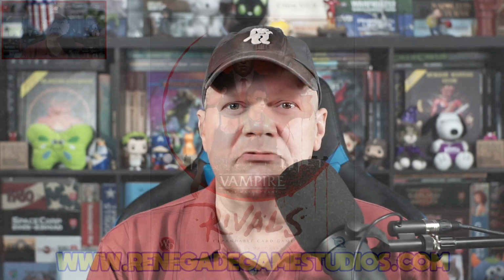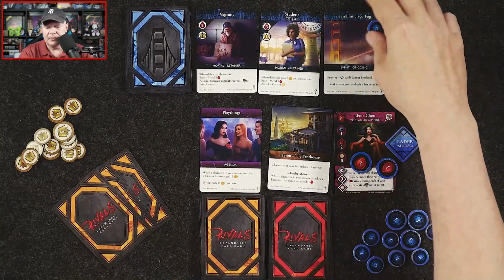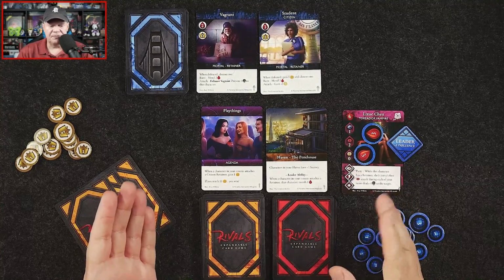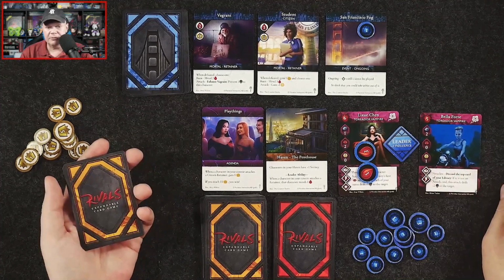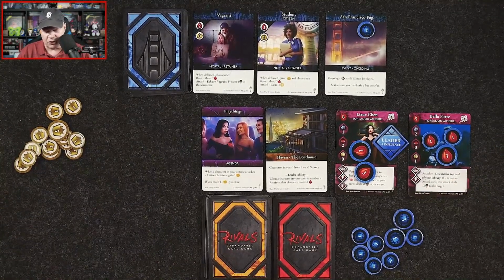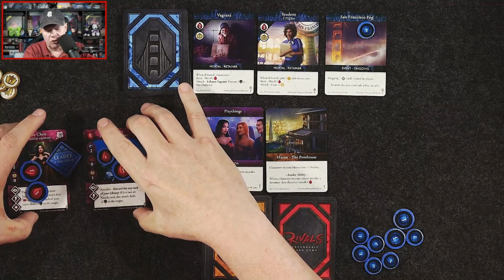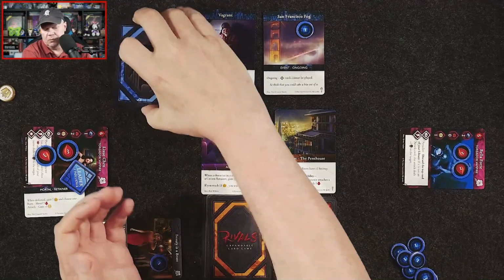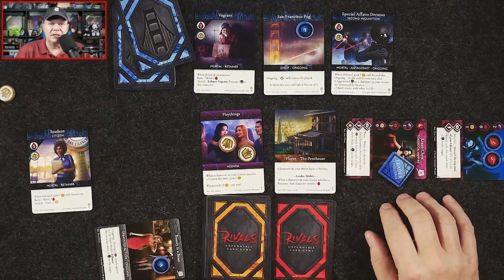Vampire: The Masquerade - Rivals Review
Jeff settles in to share his thoughts about - as well as a bit of a how to play for - the new Vampire: The Masquerade card game, Rivals, from Renegade Game Studios. The game is for two to four players, ages 14+, plays in 30 to 70 minutes, and carries an MSRP of $45.00. Is this expandable card game perfect for gamers regardless of their investment level into VtM? Of would you have to be a diehard Vampire: The Masquerade fanatic to even consider adding this to your collection? You're going to find out!

You can check out the card list for each deck

Do you enjoy The Gaming Gang videos and website? Then how about buying Jeff a cup of coffee

0:00 Introduction
01:34 Taking a look at Vampire: The Masquerade - Rivals
24:56 Final thoughts and review score